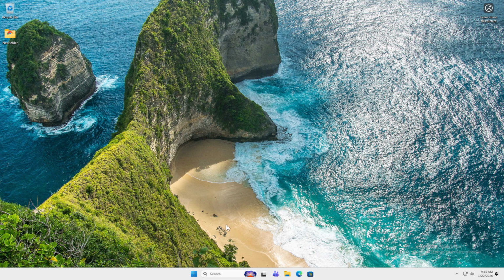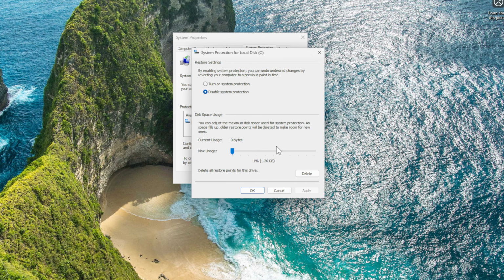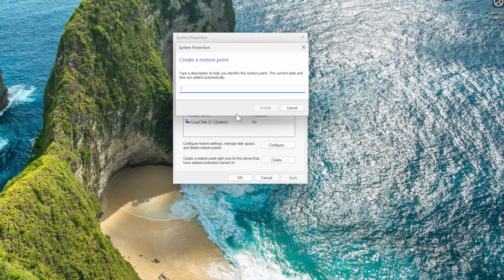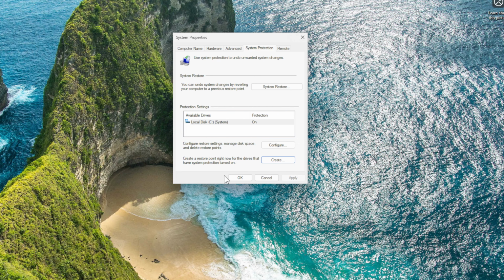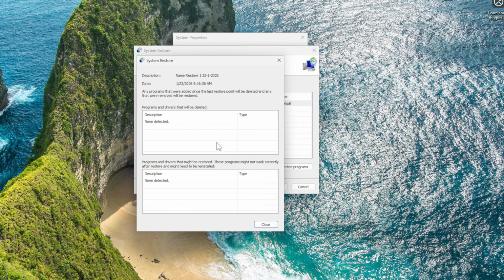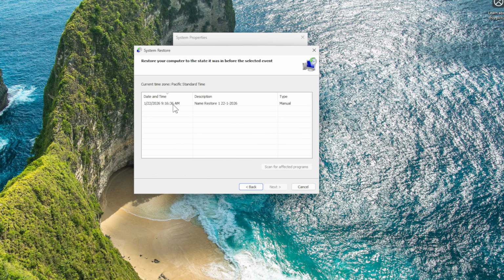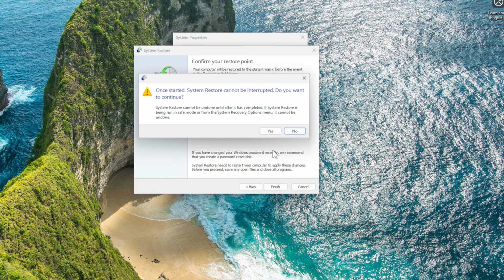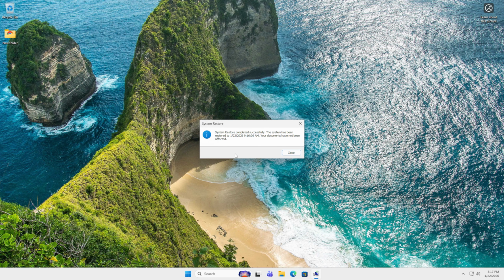How To Create A System Restore Point On Windows 11 (2026)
How To Create A System Restore Point On Windows 11 Tutorial

In this video, I explain what “Create a restore point” really does in Windows 11, what it can roll back, what it won’t restore, and how to enable System Protection so restore points actually work.

Restore Points allow you to roll your system back after driver issues, bad updates, or software problems without losing personal files.

We’ll cover:
• What System Restore actually does (and what it doesn’t)
• How to enable System Protection
• How to manually create Restore Points
• How to restore Windows when things go wrong

This is a must-know feature built into Windows, especially before updates or system changes.

Helpful commands:
Open System Restore: rstrui.exe